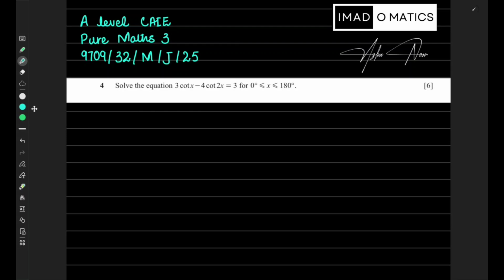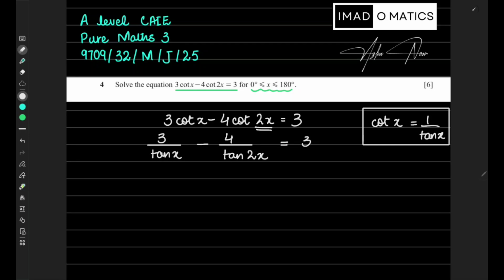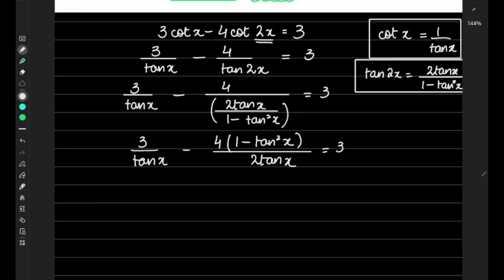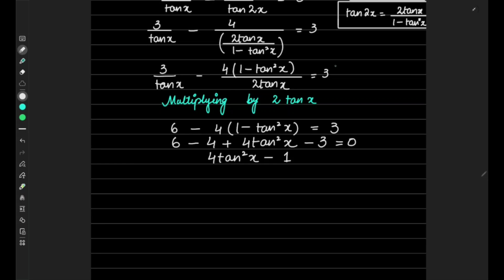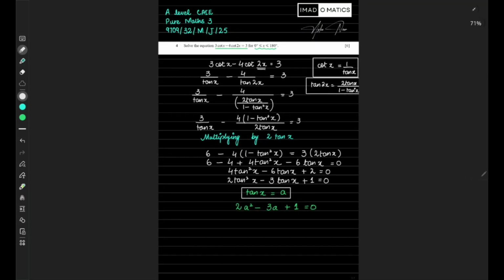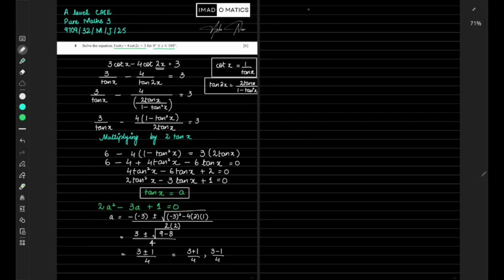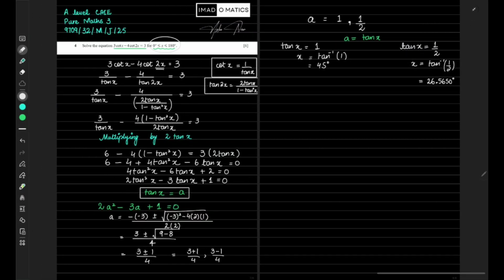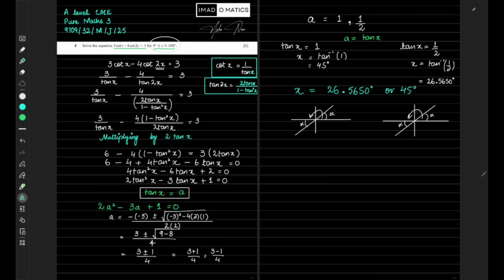9709/32/M/J/25 | Q4 | A levels P3 | May June 2025 | TRIGONOMETRY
Past paper May June 2025 variant 32. Paper code 9709. Paper 9709/32/M/J/25. This question is related to topic trigonometry.